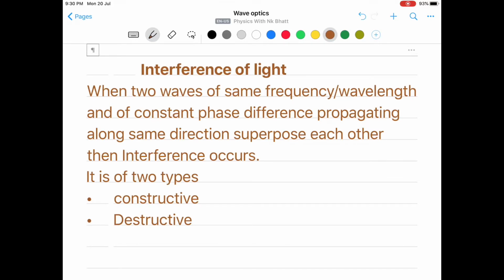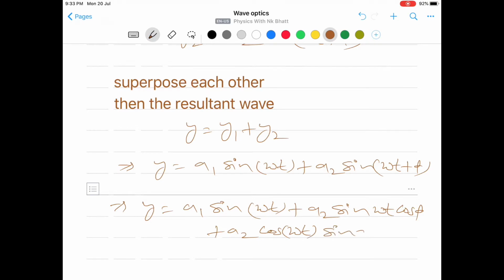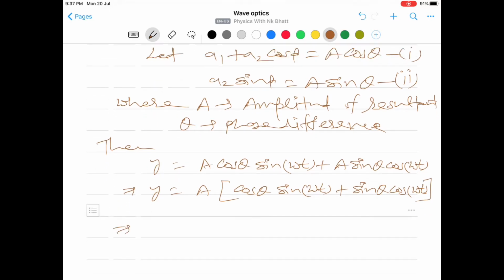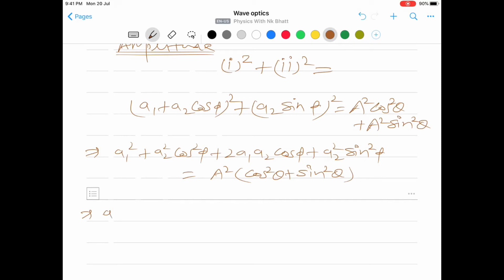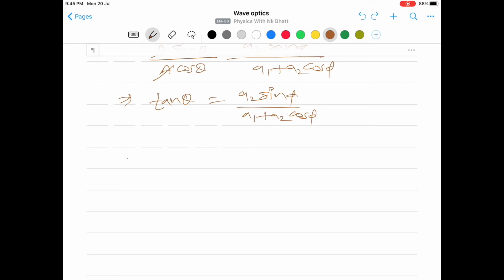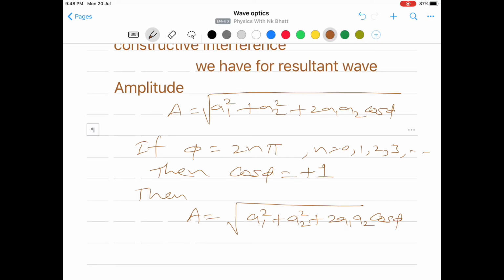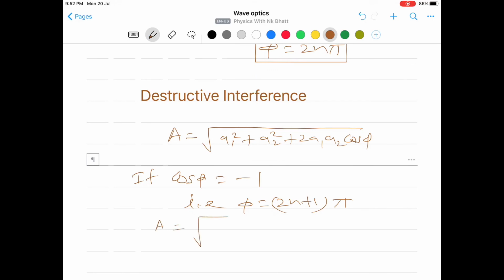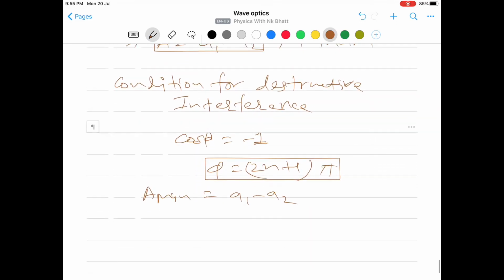Ch- 10 Wave Optics | Class 12th | Part- 6 | Interference of Waves (Constructive and Destructive)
In this video you gonna learn about Interference of waves.